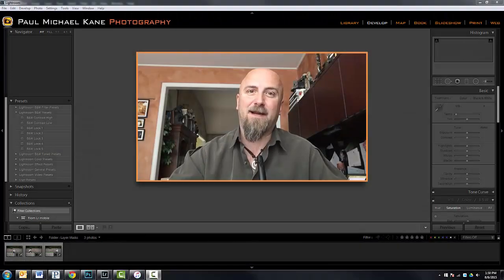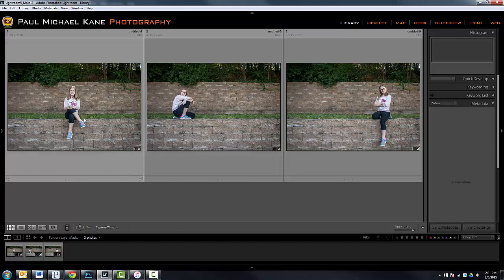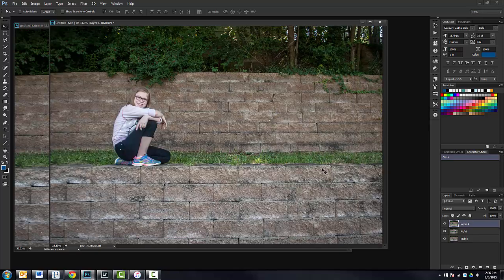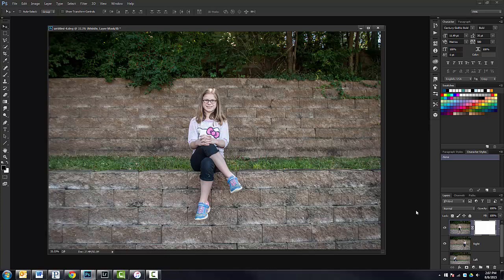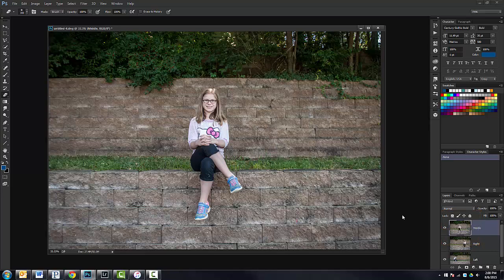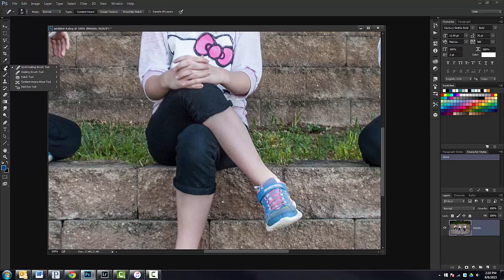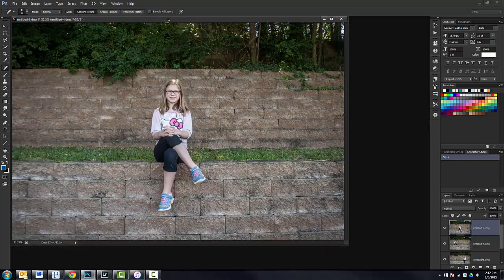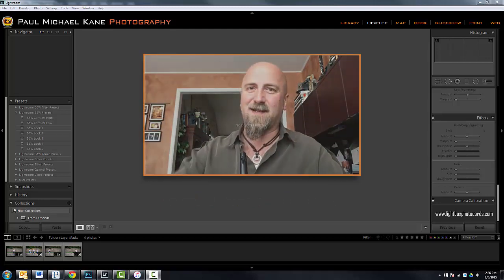PMK's Photo Tips: Ep. 3 – Easy Layer Masks (Photoshop)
This this episode of PMK's Photo Tips, we take a peek at the concept of Layer Masks and create a composite image out of three different images.